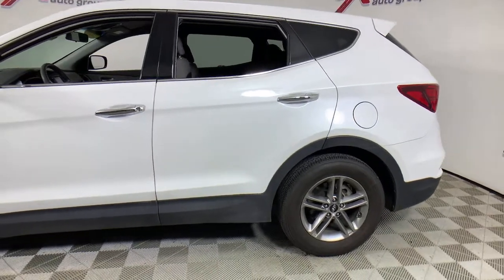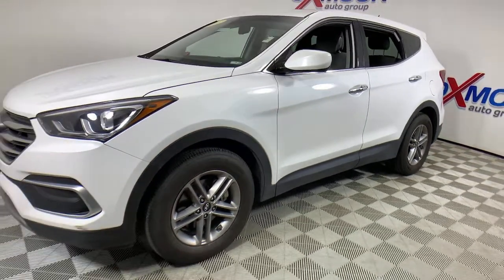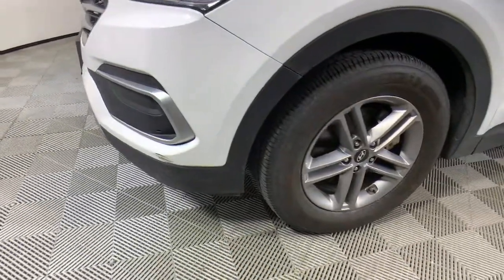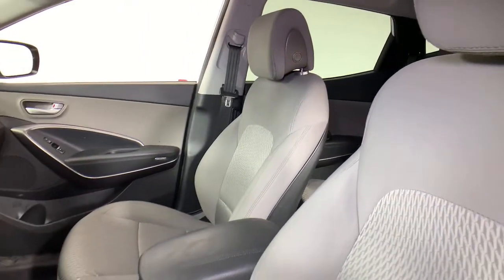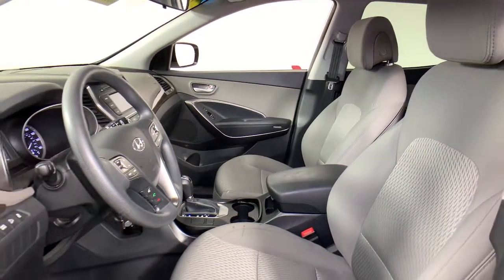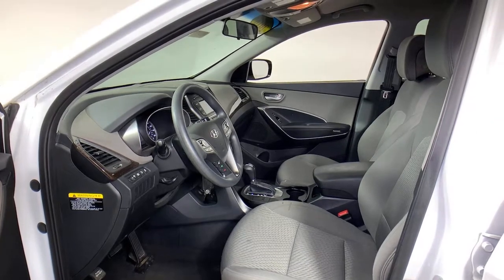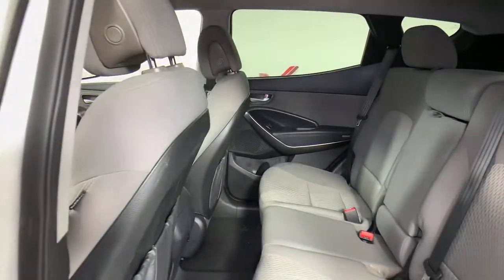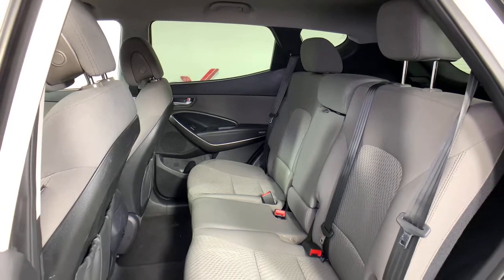2018 Hyundai Santa Fe Sport at Oxmoor Hyundai | Louisville & Lexington, KY HU6450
Pearl White Used 2018 Hyundai Santa Fe Sport available in Louisville, Kentucky at Oxmoor Hyundai. Servicing the Lexington, Elizabethtown, KY, New Albany, IN, Jeffersonville, IN area.
2018 Hyundai Santa Fe Sport 2.4 Base - Stock#: HU6450 - VIN#: 5NMZT3LB6JH071959

Oxmoor Hyundai
8107 Shelbyville Rd

Hyundai Santa Fe Sport 2.4 Base ***THIS VEHICLE IS LOCATED AT OXMOOR HYUNDAI (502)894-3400***, CLEAN CARFAX, ***GREAT SERVICE HISTORY***, 4D Sport Utility, Pearl White, 17 x 7 Alloy Wheels, ABS brakes, Exterior Parking Camera Rear. 6-Speed Automatic with Shiftronic 21/27 City/Highway MPGbrAwards:br  * 2018 KBB.com 5-Year Cost to Own Awards   * 2018 KBB.com 10 Most Awarded Brands